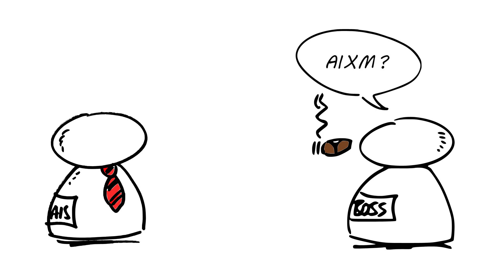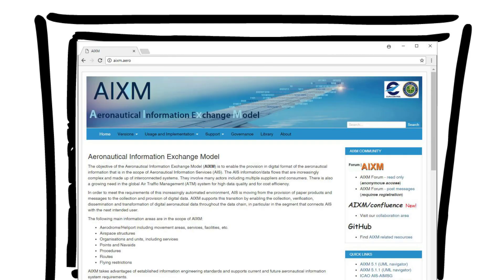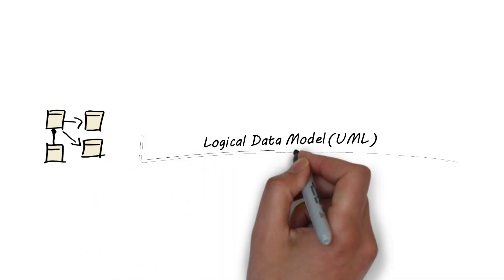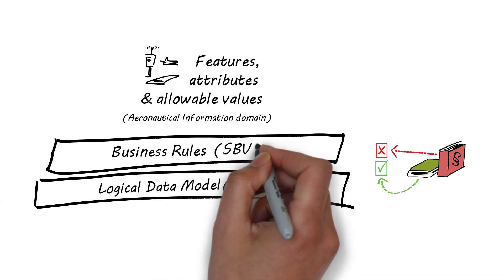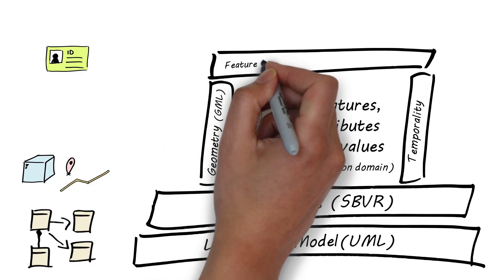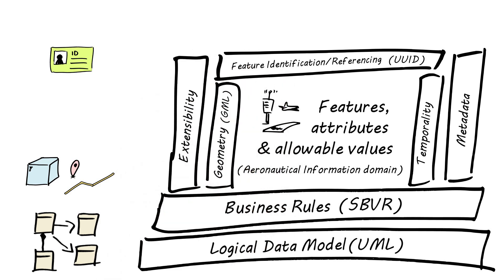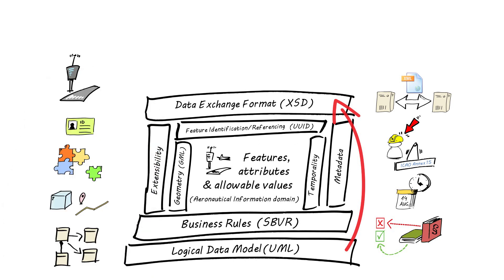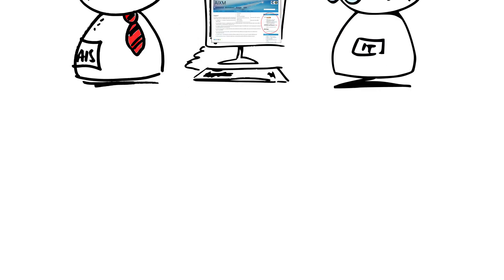The AIXM 5 Story - Episode 1 - A New Standard Awakens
The intention of these videos is to provide an opportunity to learn about complex AIXM concepts in an entertaining, animated, easy going way.